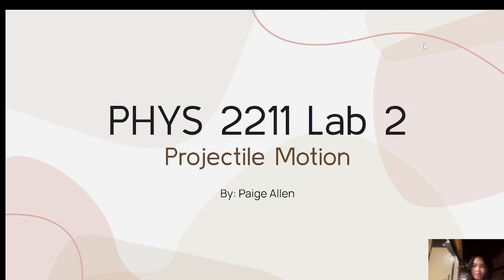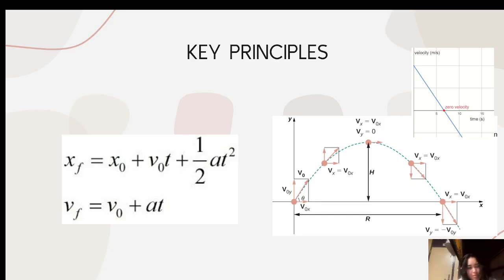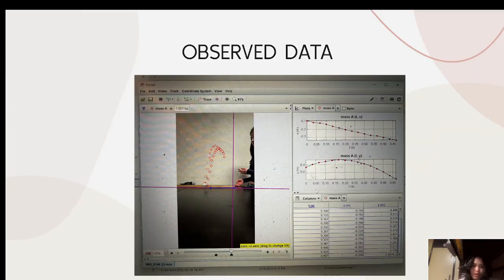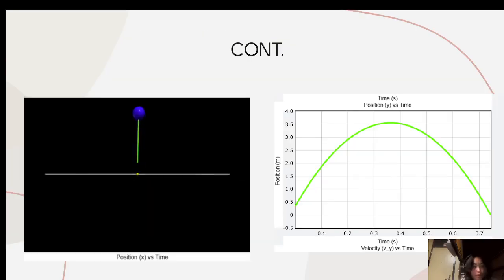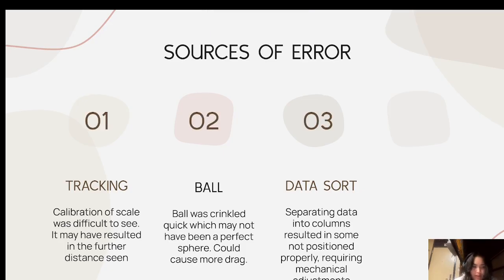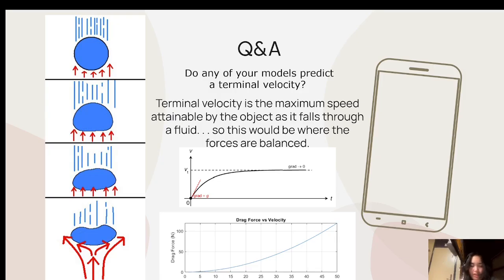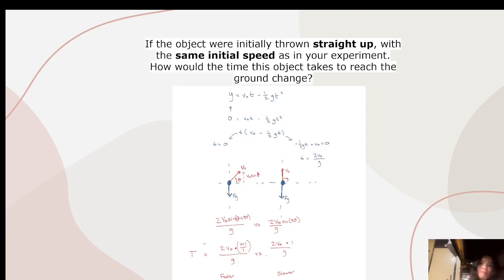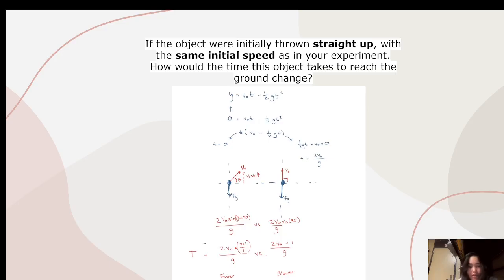Projectile Motion- PHYS2211